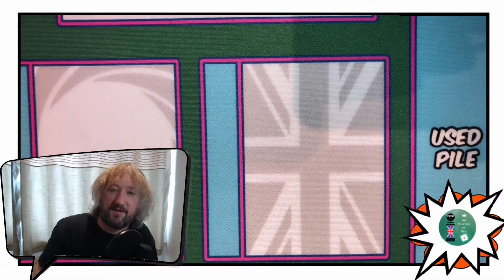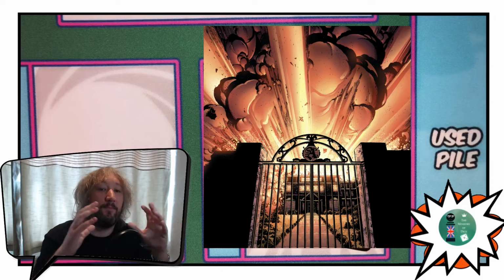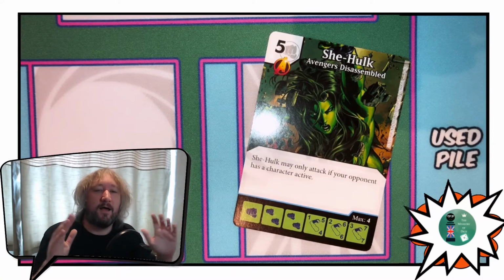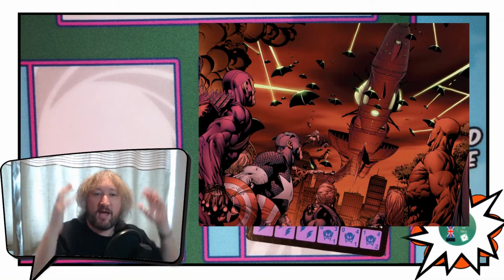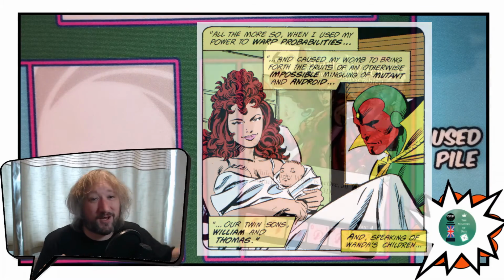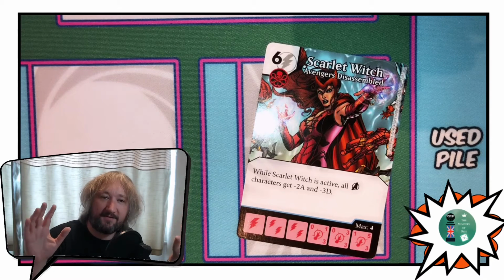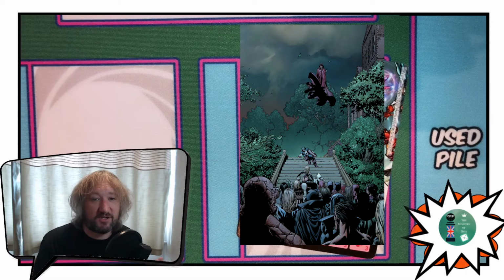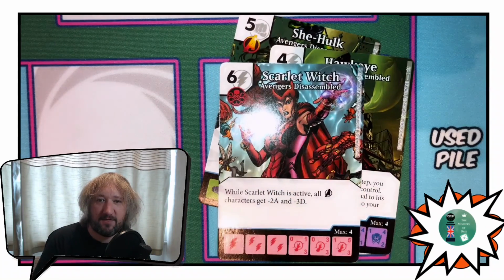Dice Masters OP Kit Retrospective | Avengers Disassembled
The next instalment of The Ministry of Dice, Dice Masters OP Kit retrospectives is here, and in this video we are focusing on the Avengers Disassembled set.

Let's take a look at these classic Dice Masters promos, and listen as Chris shares the comic book lore that led to the character choices, as well as answer whether the game-texts thematically reflect the character. The Avengers Disassembled story-line was full of non-stop action, so settle in & enjoy this True Mister Six re-telling. Spoilers ahead if you've not read it.

TIMESTAMPS
0:00 - Intro
1:32 - What are Organised Play kits
4:08 - She-Hulk: Avengers Disassembled card & storyline
10:35 - Hawkeye: Avengers Disassembled card & storyline
17:45 - Scarlet Witch: Avengers Disassembled card & storyline
31:05 - Avengers Disassembled legacy & final thoughts

Oh, and BTW - our tremendous ‘Rule Britannia’ intro is used with permission from Richard Campbell and is a short extract from his “England Rock Anthems” track. We think Richard’s work is exceptional. So visit Richard’s website here for more of his music: